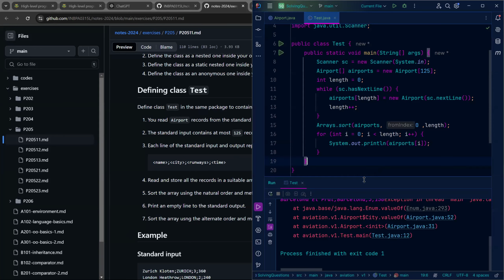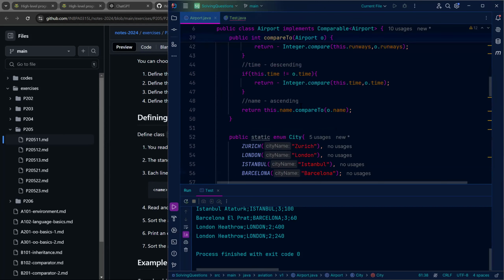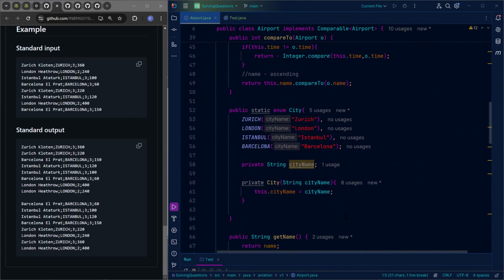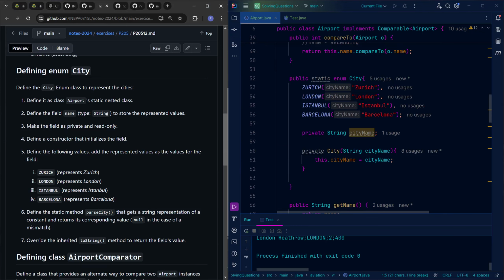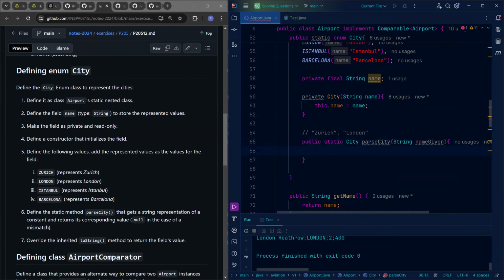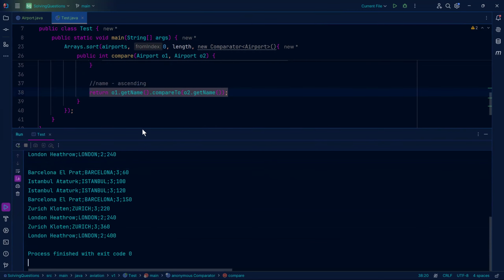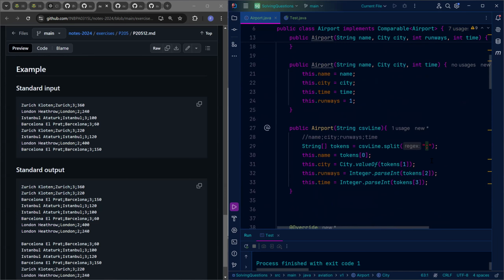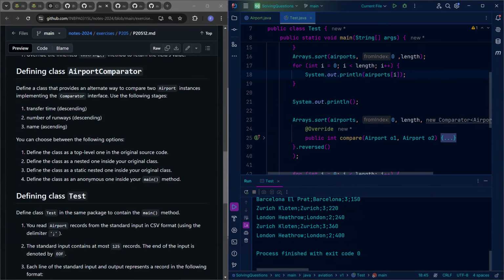Topic B2 Sample V2 Solution - HLPL2 Feedback Test 2 Sample Exercise Solution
Solving the HLPL2 Topic B2 Sample Exercise V2.

Link to codes for reading until special value/n values/until EOF:
(Coming soon, check the whatsapp group)

However, everybody I taught irl got a 5 so I figured I'd post this stuff.